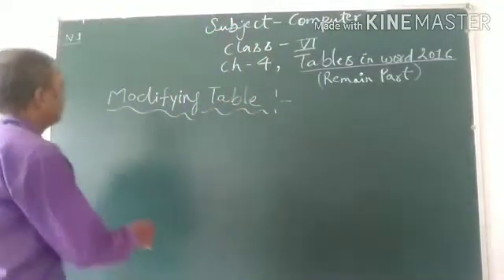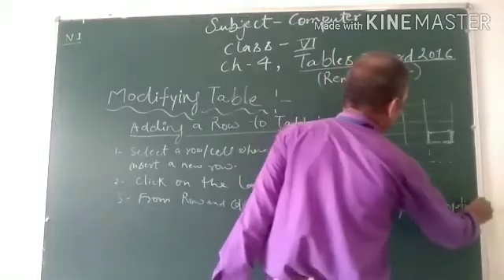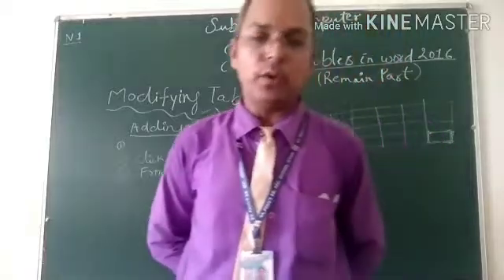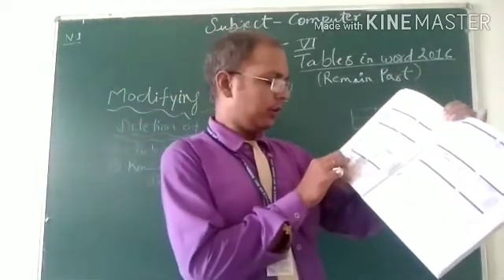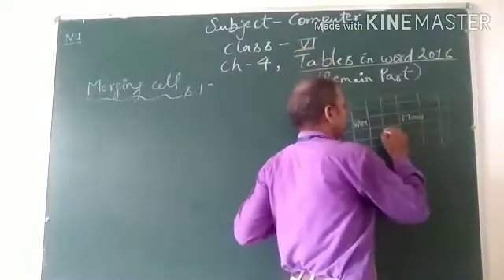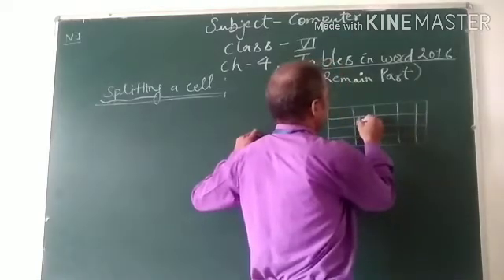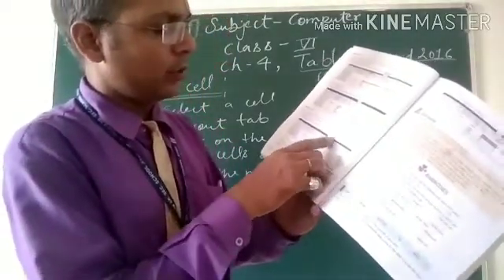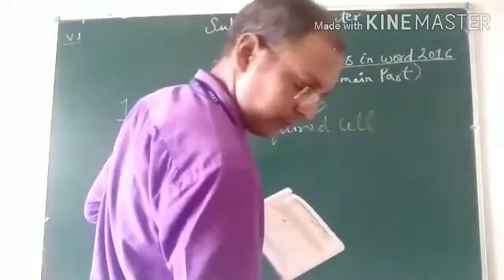Class6 ch4 04 aug